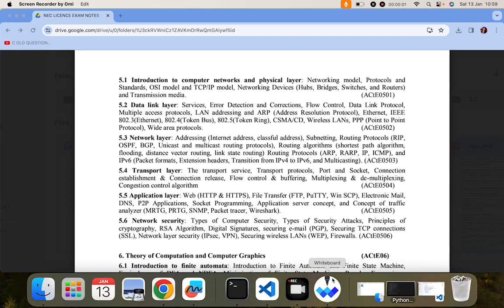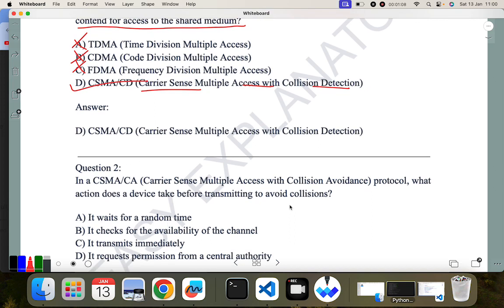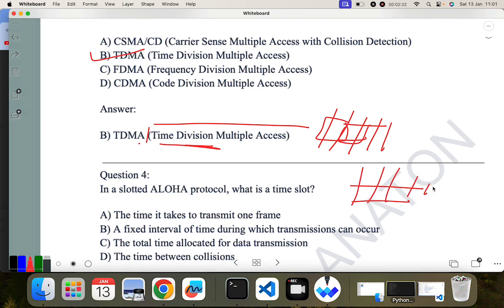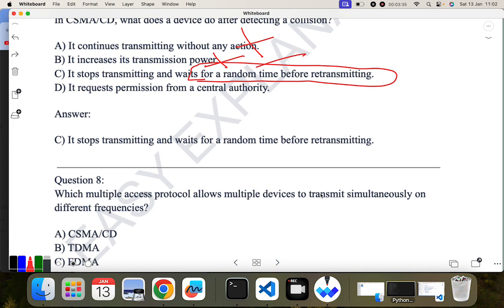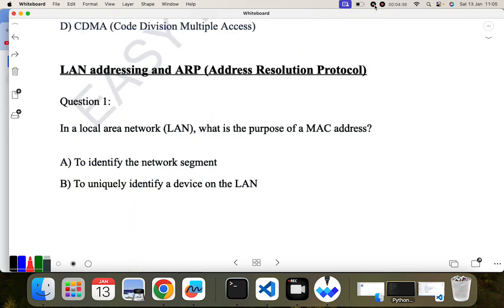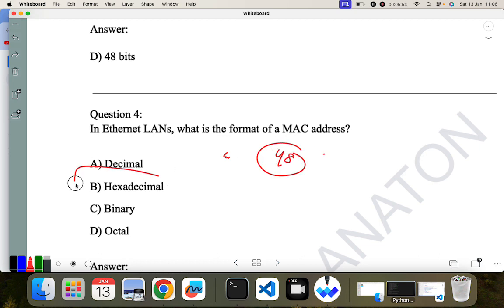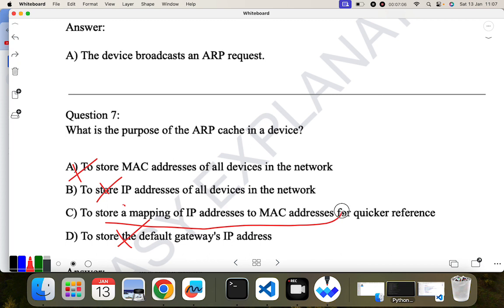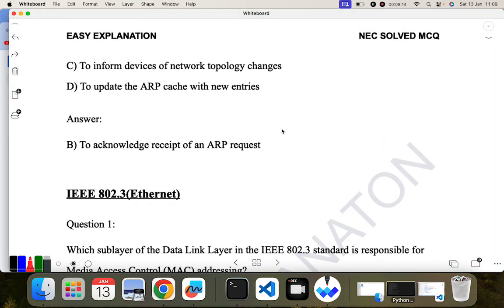5.2. DATA LINK LAYER||MULTIPLE ACCESS PROTOCOL||LAN ADDRESSING AND ARP||SOLVED MCQ||BCA||NEC